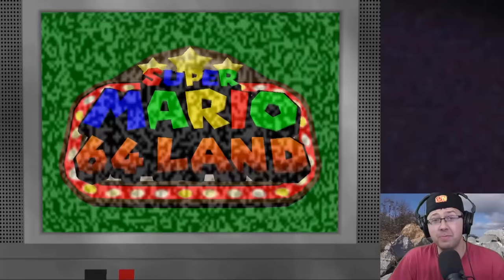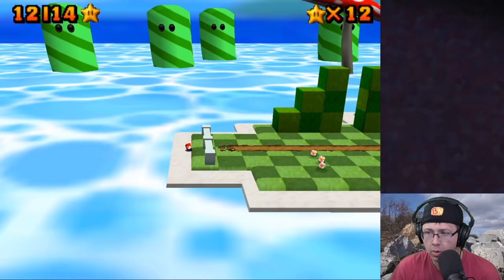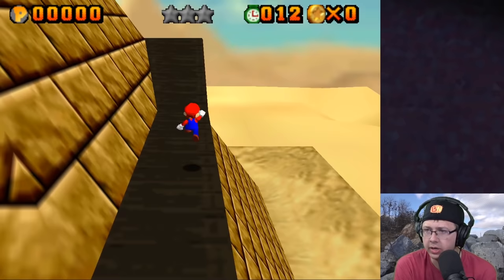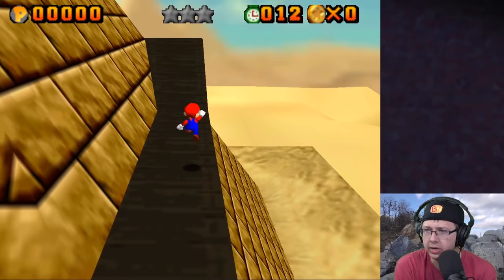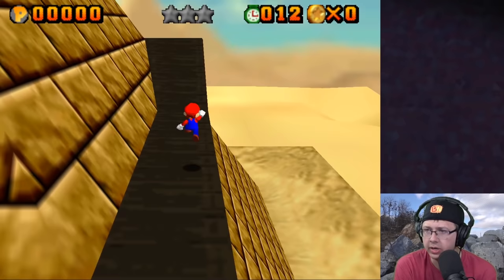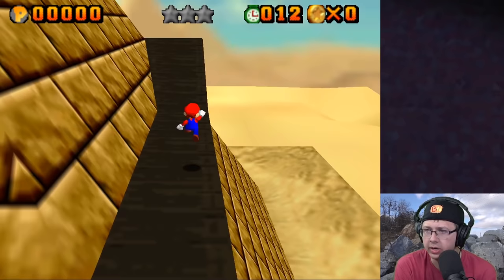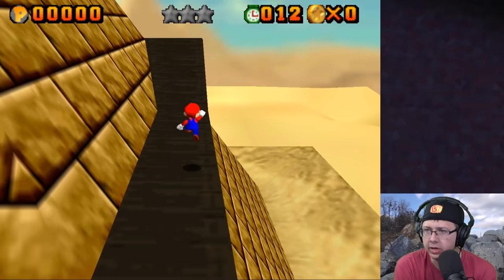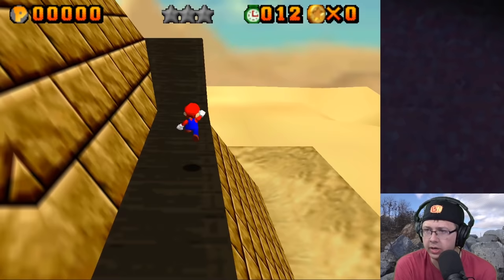Super Mario 64 Land: The FULL CUT